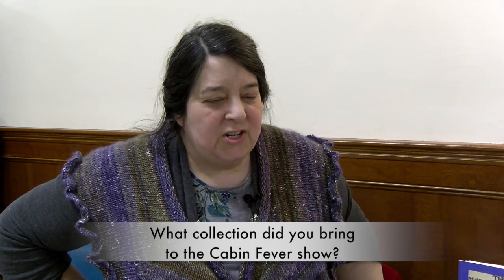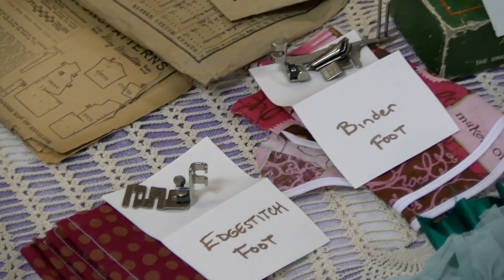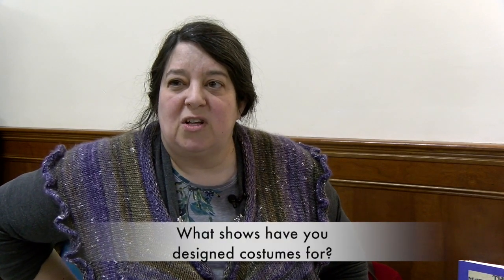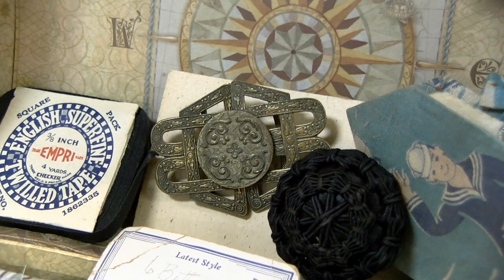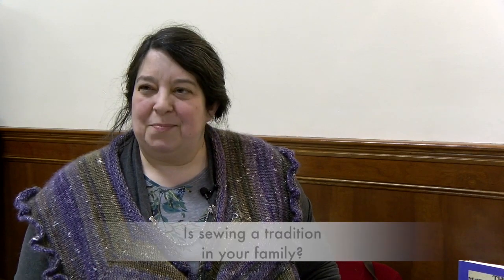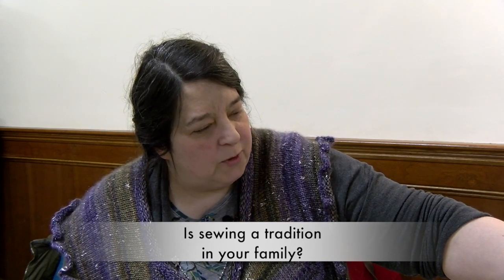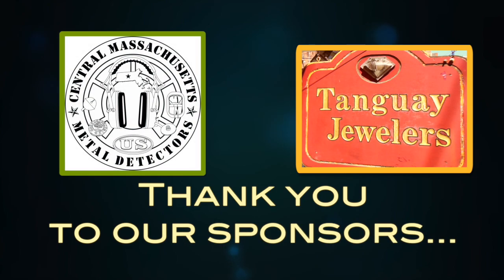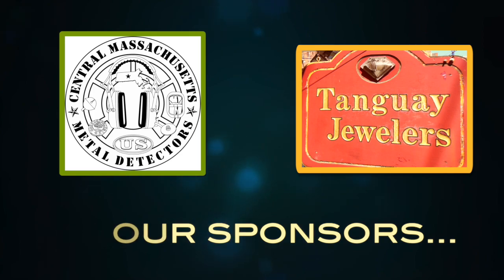Collector Time: Sewing Antiques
Costume designer Eileen Bouvier takes us on a historic sewing tour of the last century.